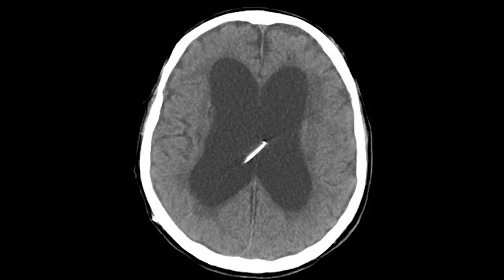Treating Idiopathic Normal Pressure Hydrocephalus: For Patients - American Academy of Neurology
Idiopathic Normal Pressure Hydrocephalus can be treated with a surgery called ventricular shunting. The AAN  developed a new guideline on the risks of this surgery. Hear the highlights of the recommended treatment in this patient video.